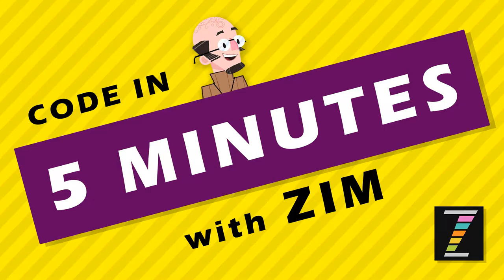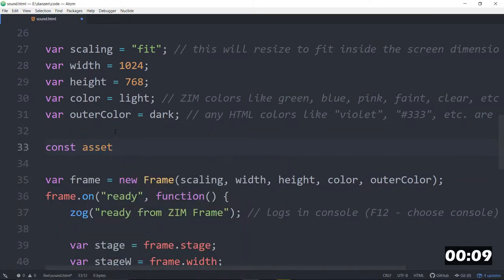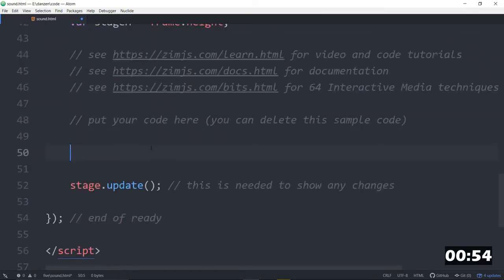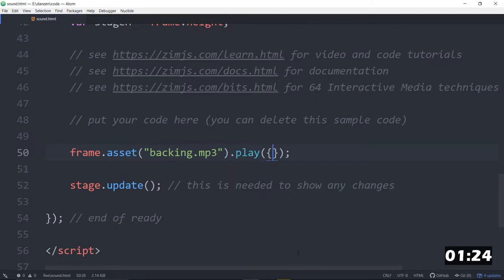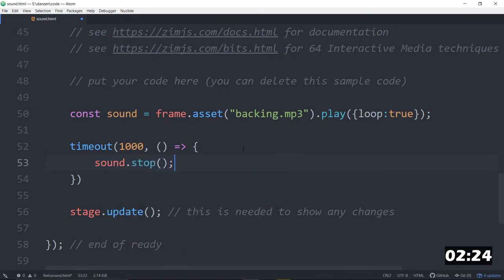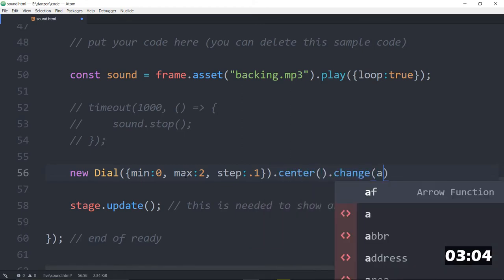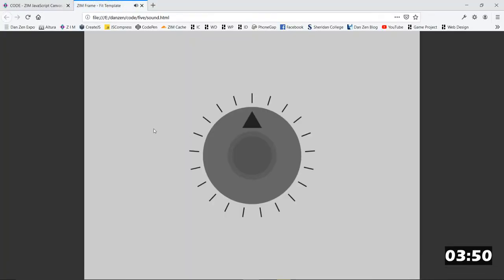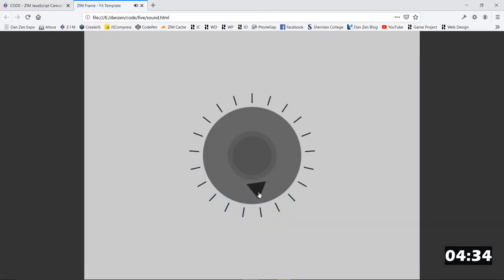Code in FIVE Minutes with ZIM (19 - Sound Control) JavaScript for HTML Canvas - Learn with ZIMjs